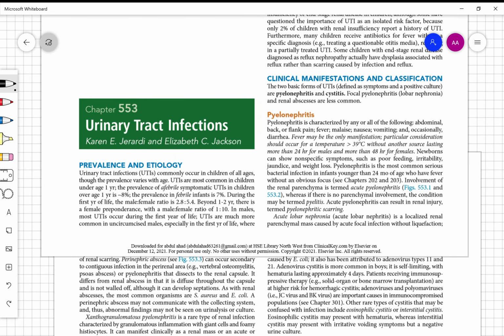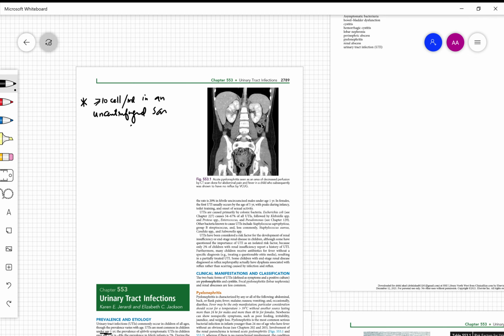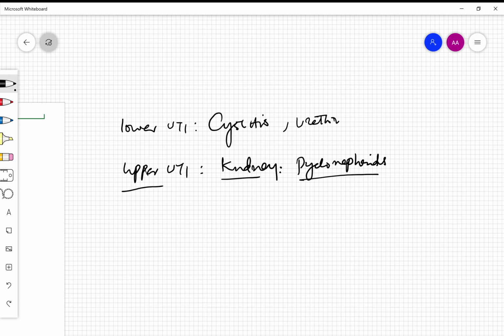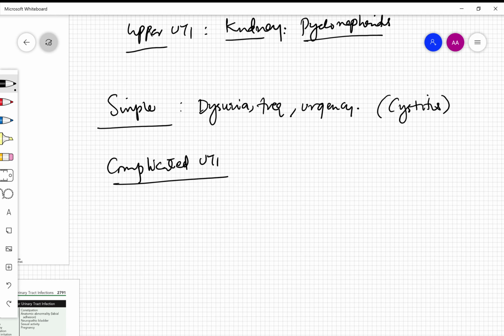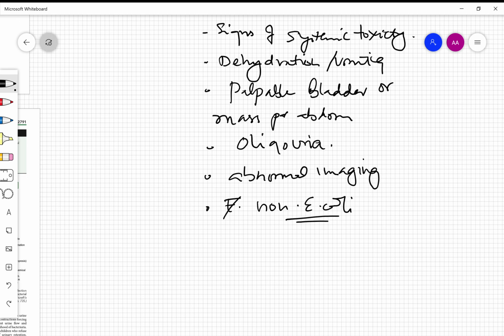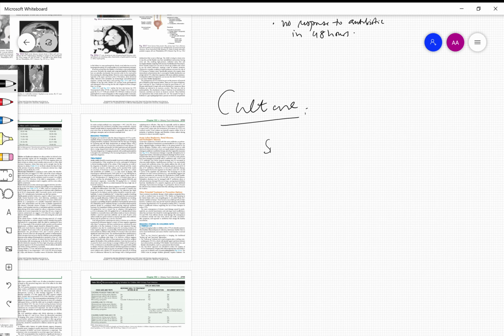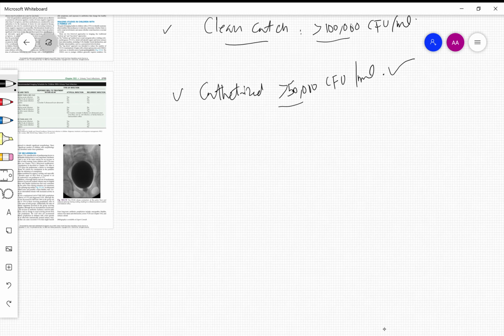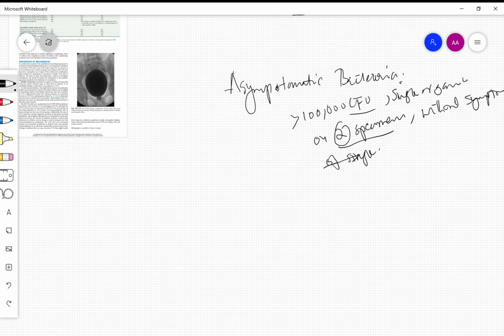UTI PAEDIATRICS 1, FCPS MRCP MRCPCH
SERIES OF LECTURES ON UTI